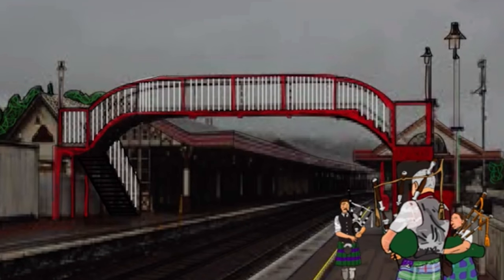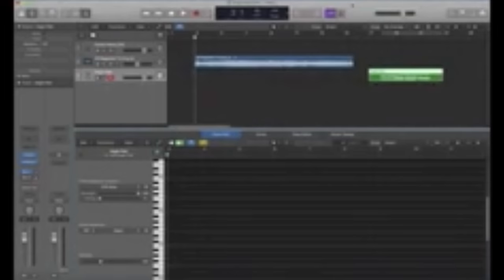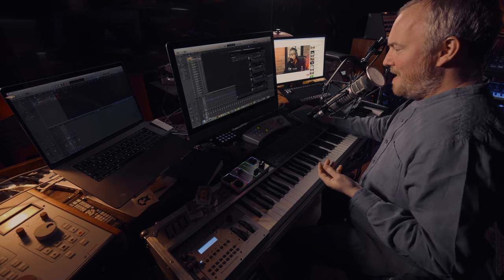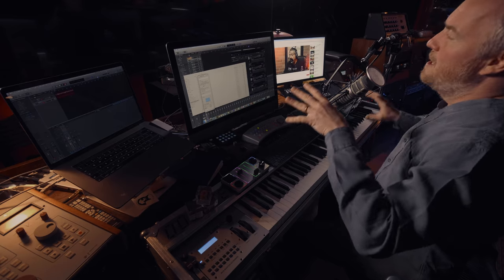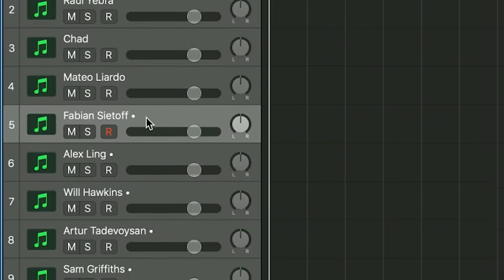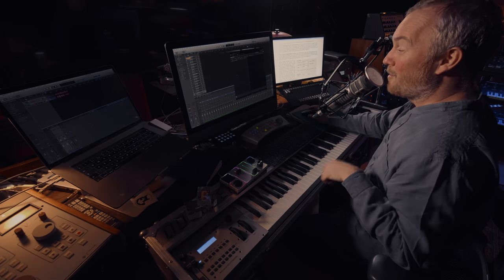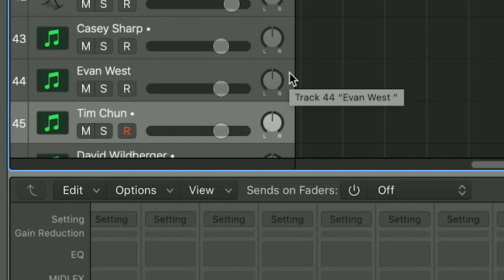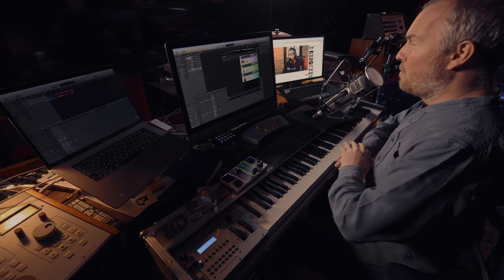Can You Make A Sample Library From 29 Bagpipes???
Thanks again for everyone taking part, here's the shortlist (be warned its a 10GB DL!!!)